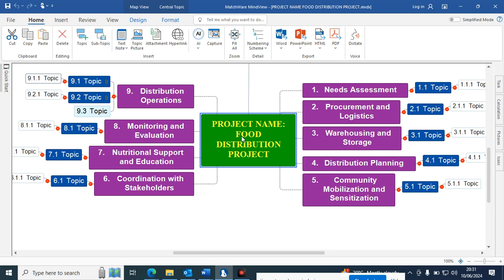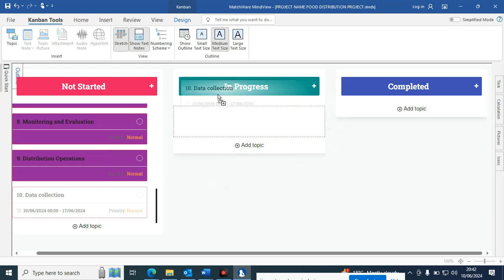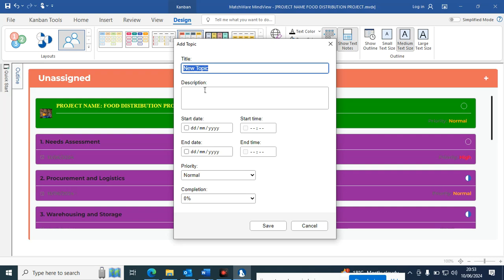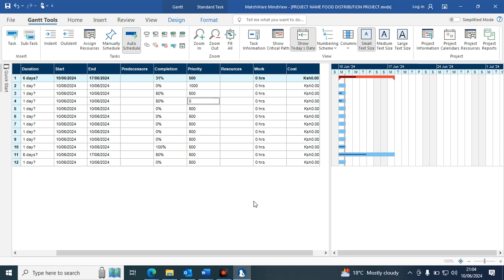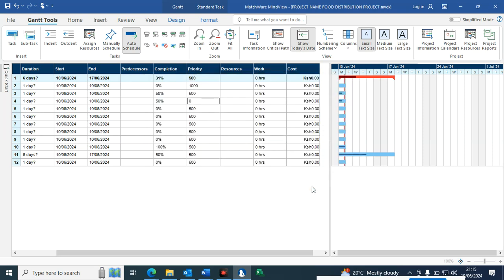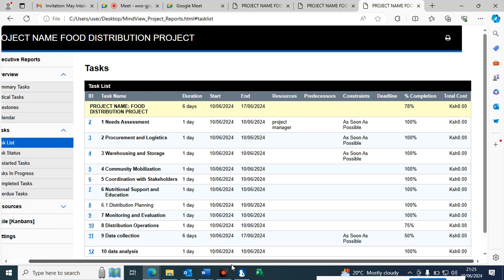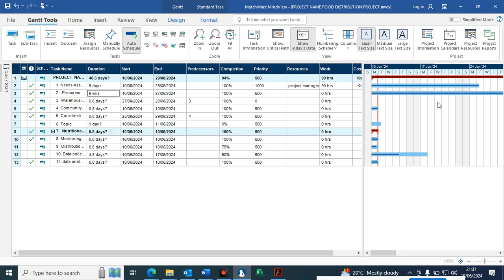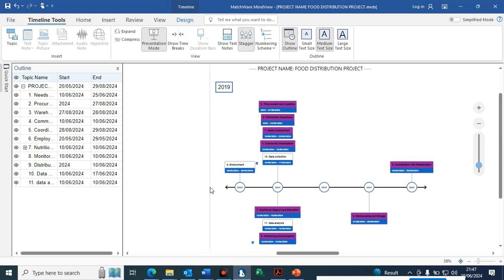PROJECT WORK BREAKDOWN STRUCTURE WITH PROJECT SOFTWARE (MINDVIEW)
In this video, we explore how to create a detailed Work Breakdown Structure (WBS) using MindView project management software. Whether you're breaking down a complex project or organizing tasks for better clarity, MindView makes it easy to visualize and manage every element of your project.